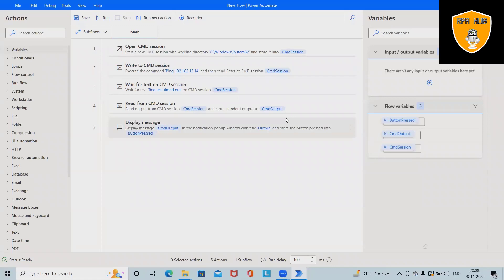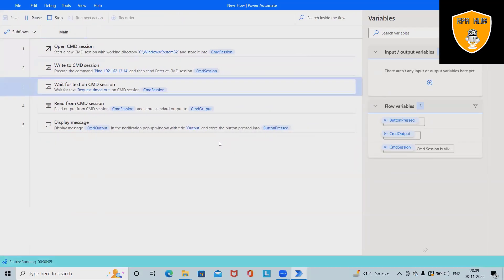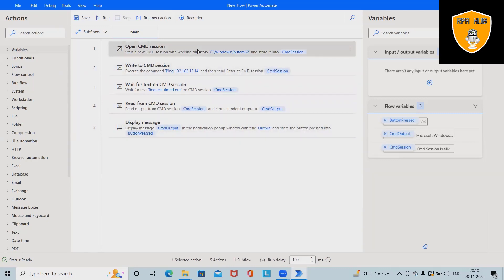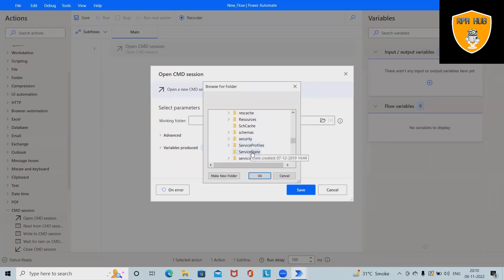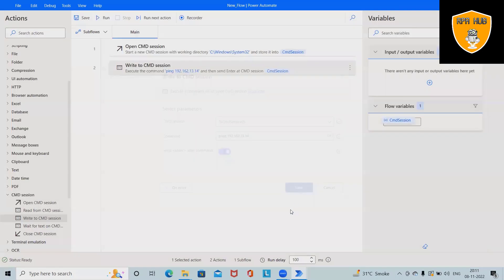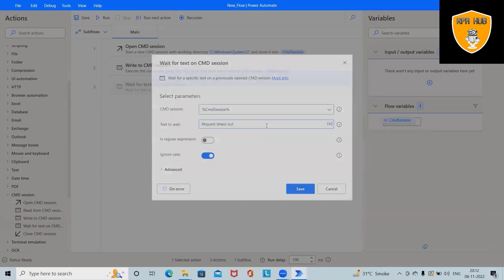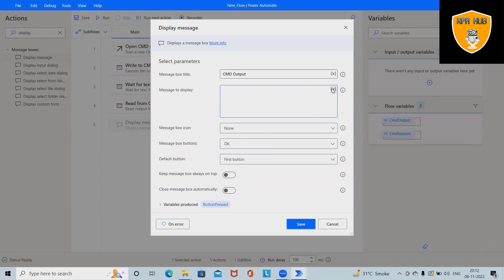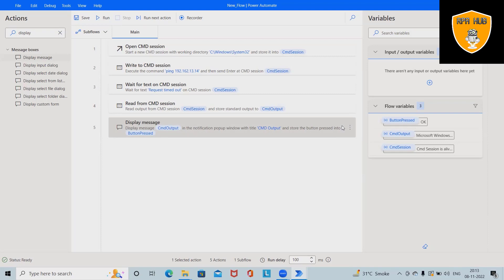CMD with Power Automate | Power Automate Tutorial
Use the CMD group of actions featured in Power Automate to automate Windows Command Prompt tasks. Use Open CMD session to commence a command prompt session. Specify the working folder, and optionally change the code page in the Advanced section.